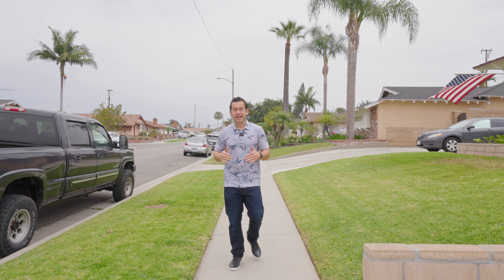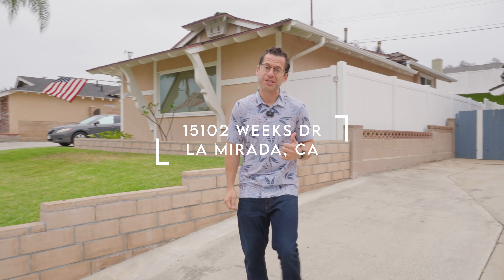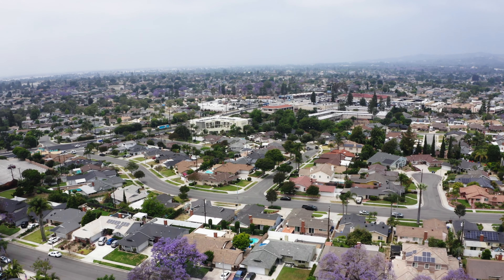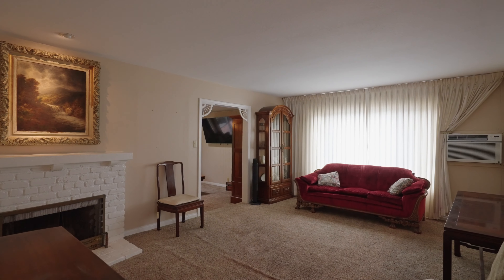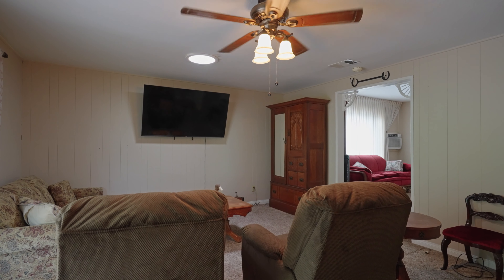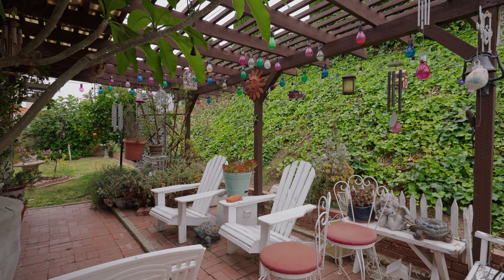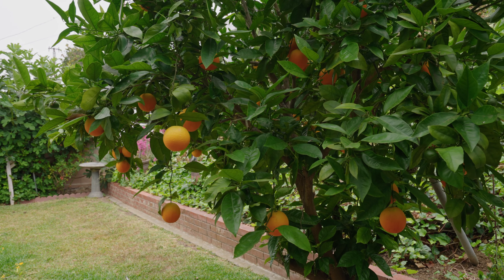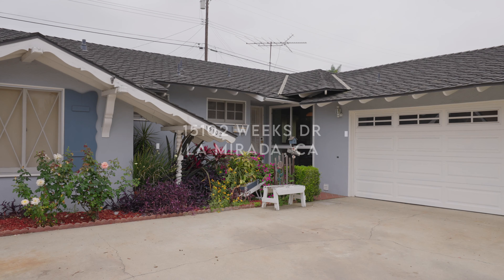15102 Weeks Dr, La Mirada 90638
3 Bedrooms | 2 Bathrooms | 1633 sqft

CLASSIC SINGLE STORY IN NORTH LA MIRADA! Nestled in a highly desirable neighborhood, this is the home you have been searching for! Lovingly cared for over the years, this home exudes comfort and a classic feel. A newer roof, updated plumbing, dual pane windows and meticulous care truly make this home stand out as one of the best buys available in the area. The curb appeal pops with a driveway lined with roses and the exterior is accented w/ a brick elevation. Wood flooring can be found at the entry and kitchen. The dining area boasts a wood-beamed ceiling, recessed lights and flows nicely into the kitchen. The kitchen offers beautiful granite countertops, upgraded cabinets, a single basin sink, recessed lights and direct access to the garage. The formal living room and additional family room are nicely sized! The primary bedroom has wood flooring and direct access to a bathroom. The primary bath has a tiled shower. The secondary bedrooms are large and have ceiling fans! The backyard features a nice grass area, patio, orange & lemon trees! Broadway shows, musicals and comedy can all be enjoyed at the La Mirada Theater for Performing Arts! Go check out The Neff House and learn about the area's history or enjoy some time with friends & family at The La Mirada Community Park & Lake. Biola University is close by as well. In a market where the inventory is limited, do not wait to go check out this home! The moment you drive into the area you'll see what homes sell quickly here! Set up an appointment to view this beauty before it's too late!

Chris Cervantez
DRE# 01430875
eHomes

Looking to sell your home?